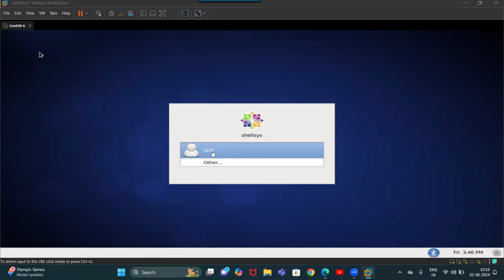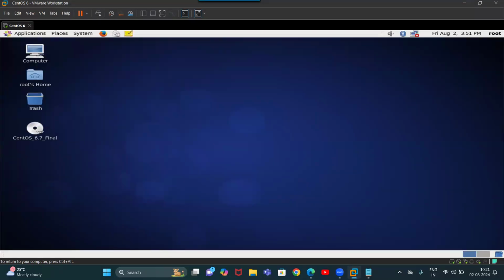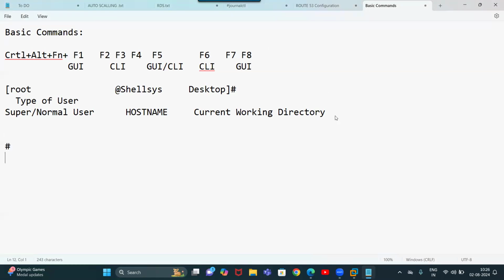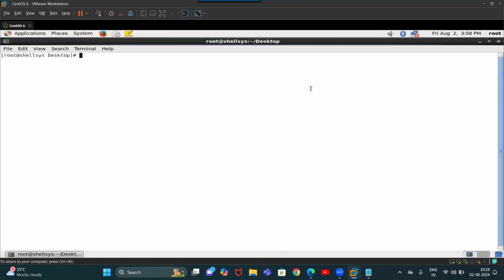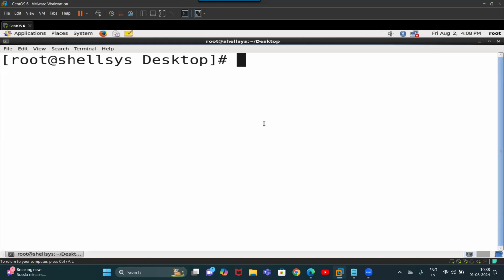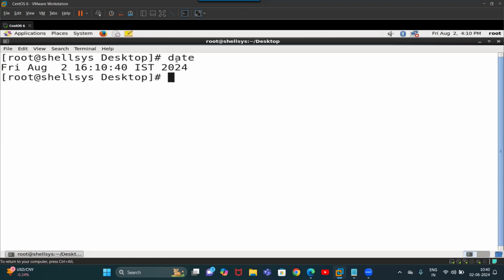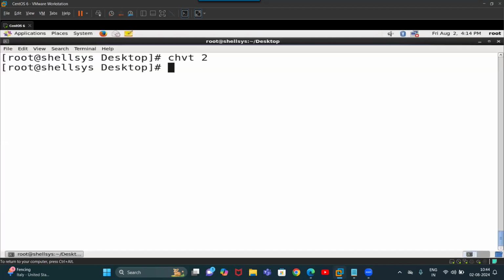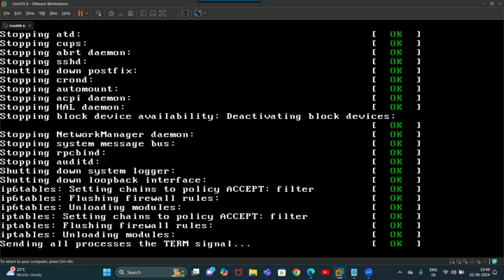UNIX/LINUX with Shell Scripting tutorials || Demo - 4 || by Mrs. Madhuri on 02-08-2024 @10AM IST